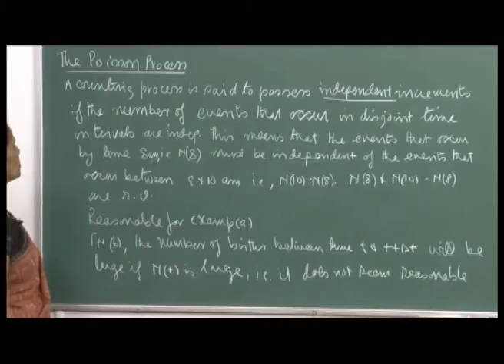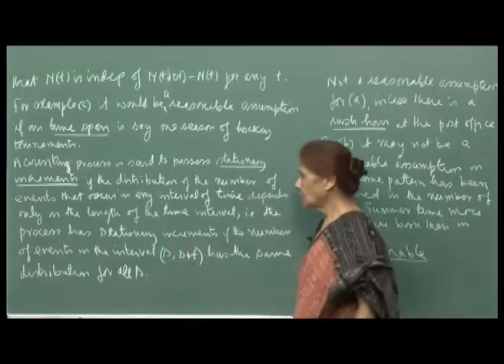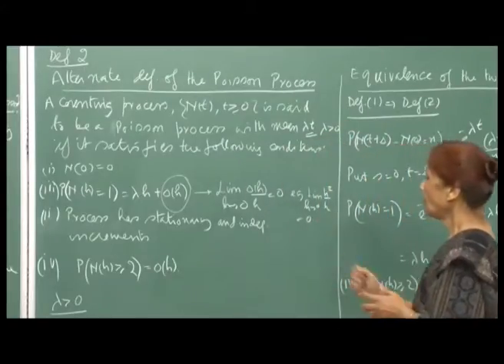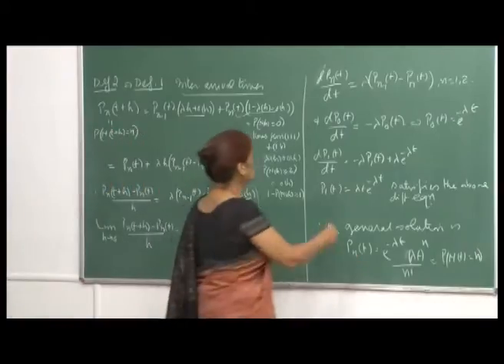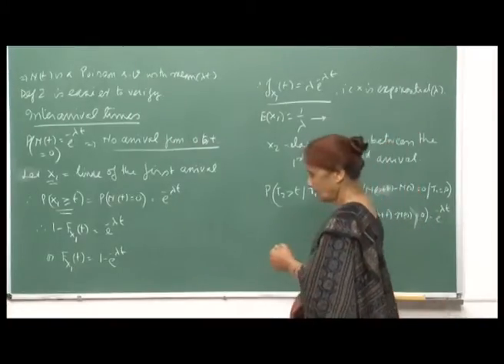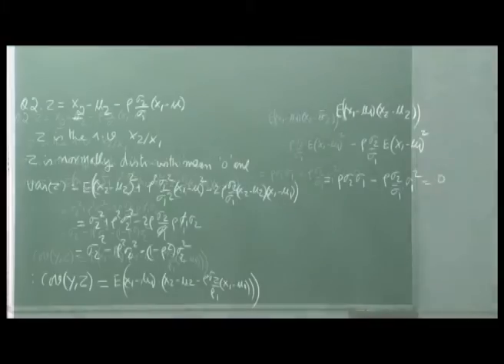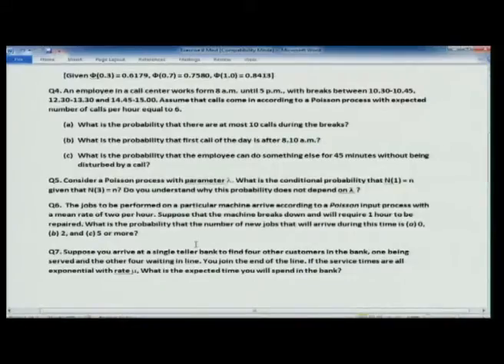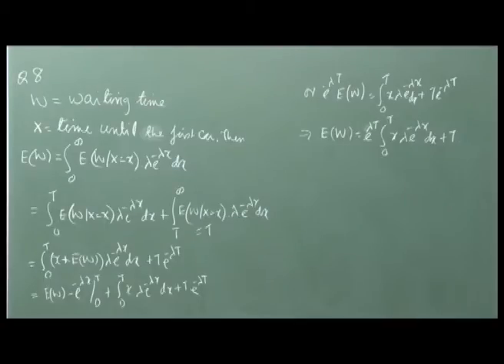Poisson processes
Subject: Mathematics